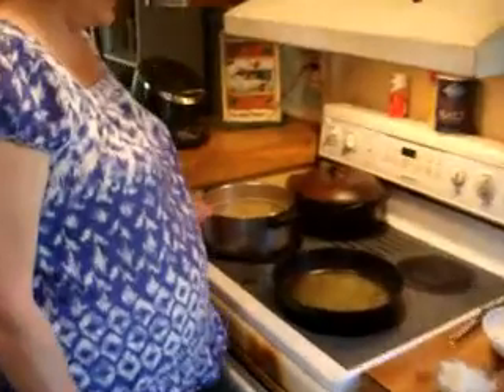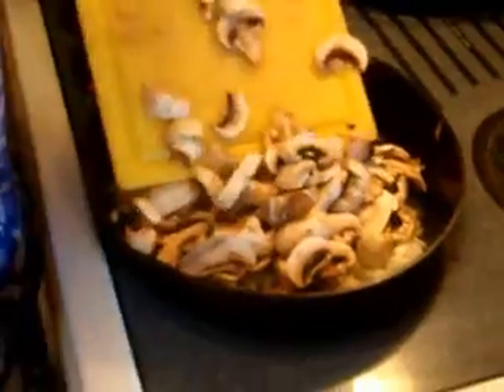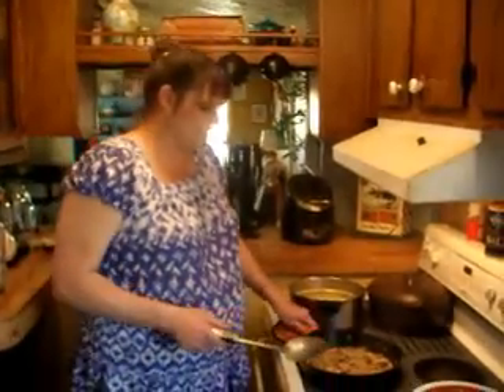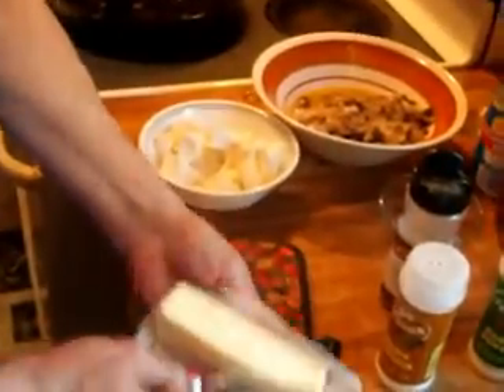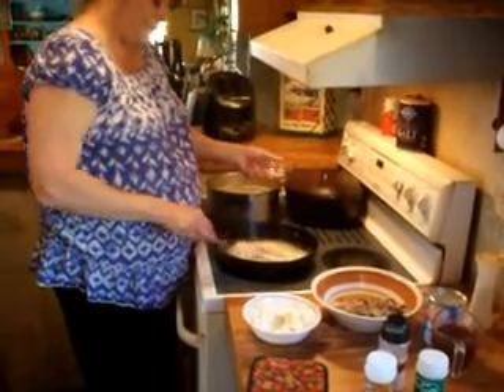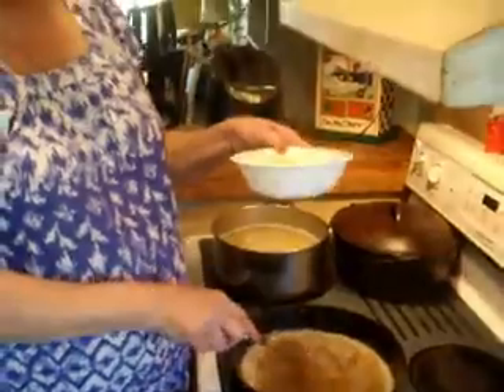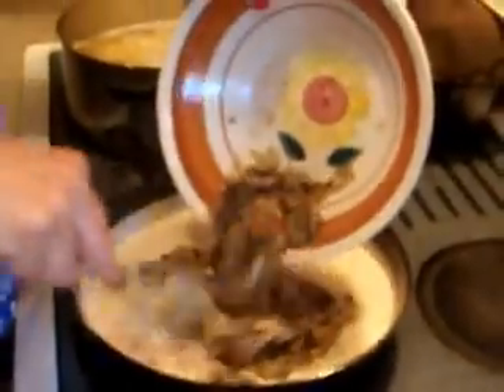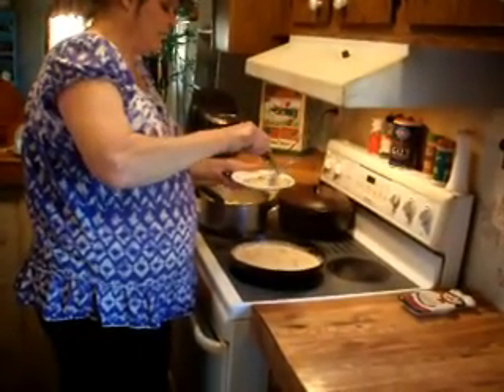Bowtie Pasta with Mushroom Philly Cream Sauce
Elegant yet simple Pasta side dish